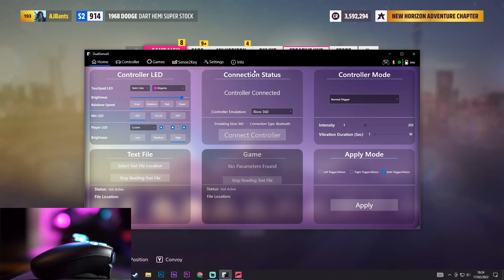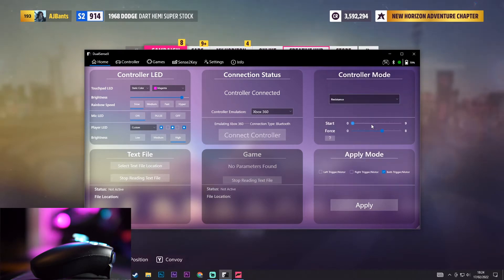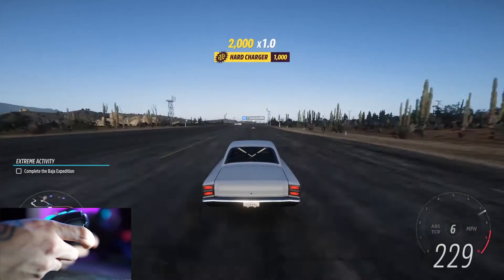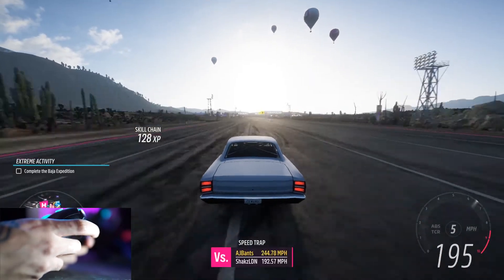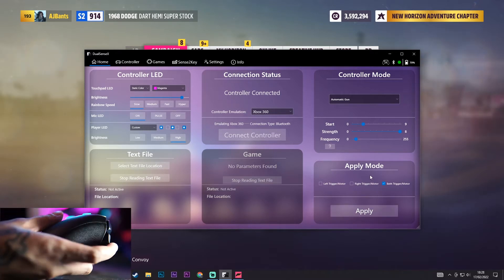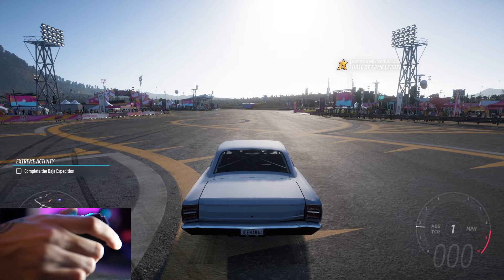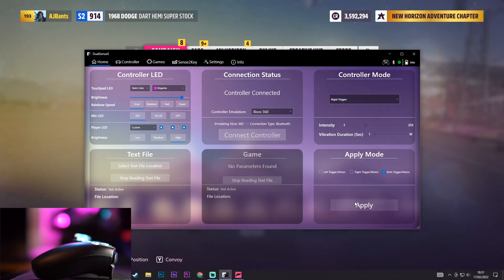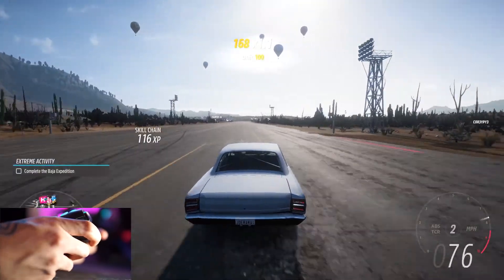DualSenseX - Best Adaptive Trigger Settings For PS5 Controller On Forza Horizon 5 PC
I've been using DualSenseX for a while now and I've spent a lot of time testing out all the different adaptive trigger settings, so here are my favorite settings to use on Forza!